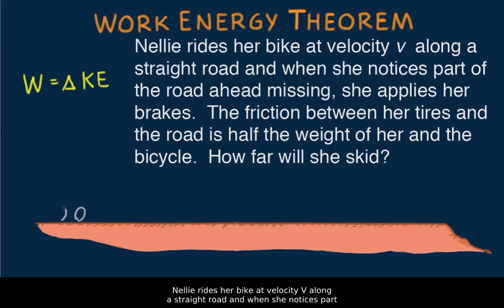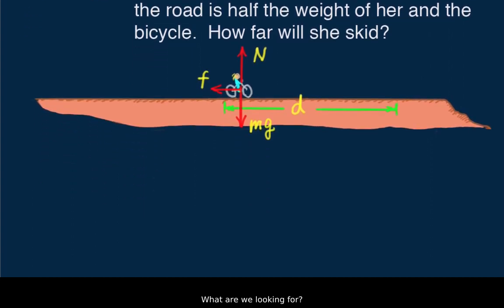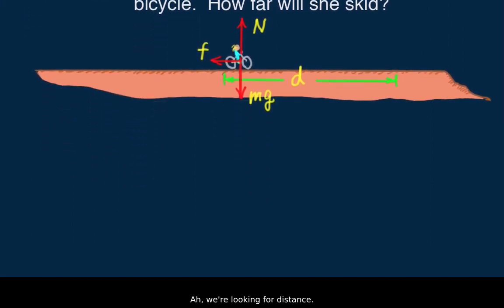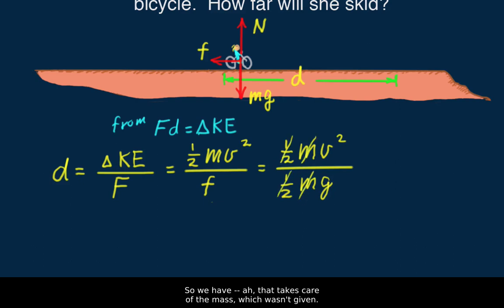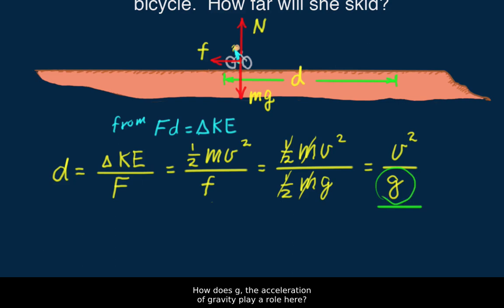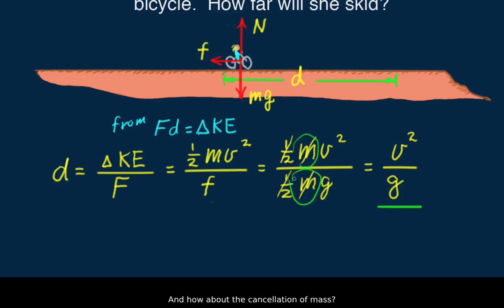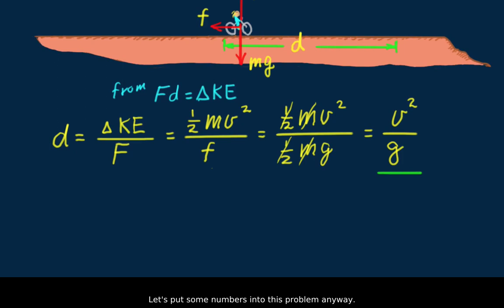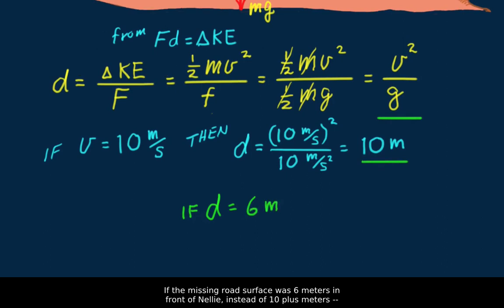Topic Video: Work Energy Theorem